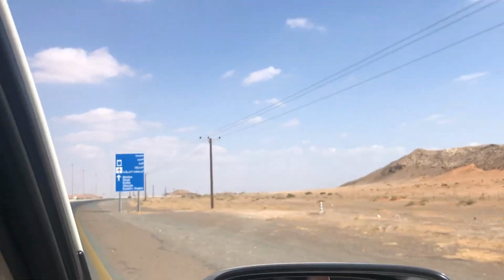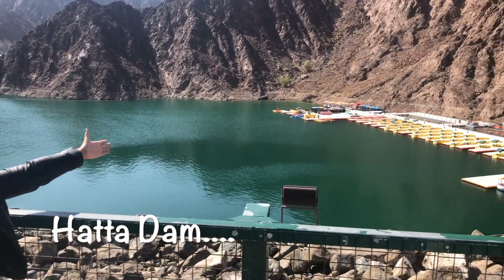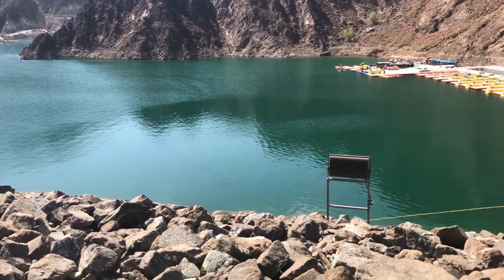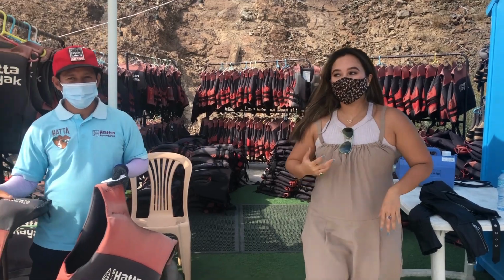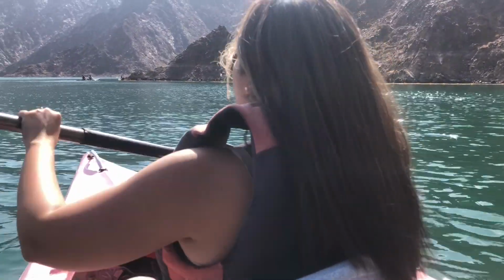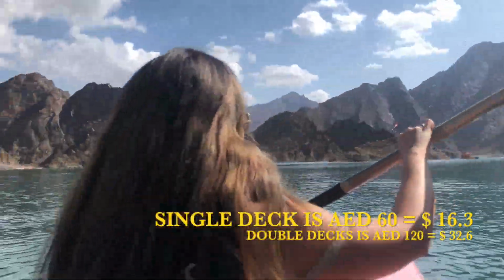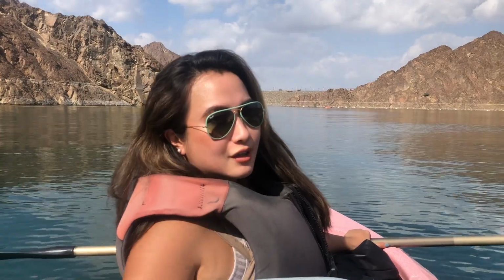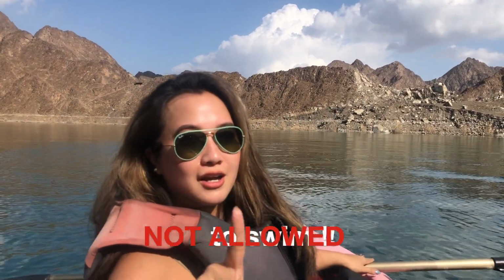One of The TOP Tourism Place in UAE. Hatta Dam, Oman Border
Hatta is an exclave of Dubai, in the United Arab Emirates, high in the Hajar Mountains. The restored, centuries-old Hatta Heritage Village features a defensive tower, stone houses with palm-frond roofs, and falaj, the traditional water system. Other exhibits include traditional weapons, furniture and crockery. At the nearby Hatta Dam, the Hatta Reservoir Visitor Point overlooks the pools of striking green water.